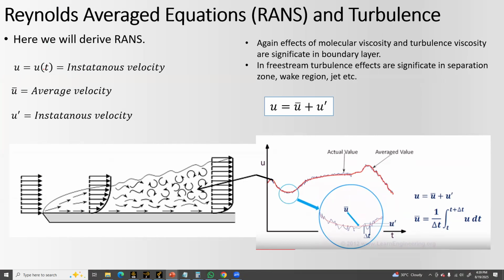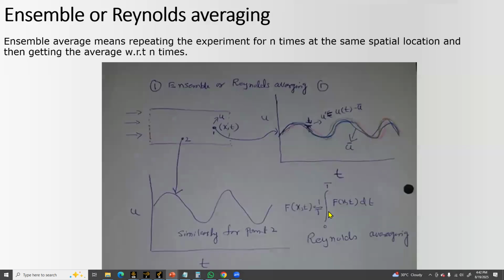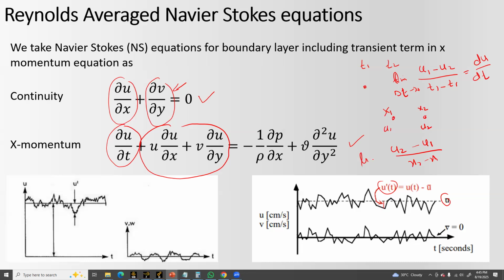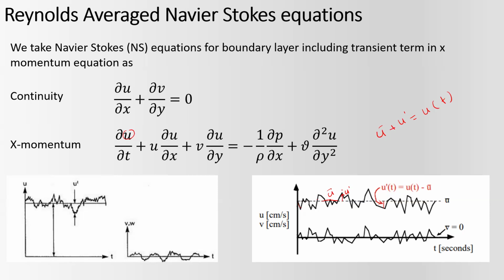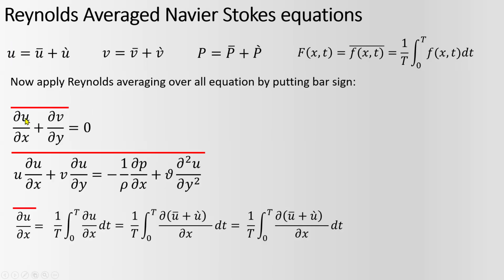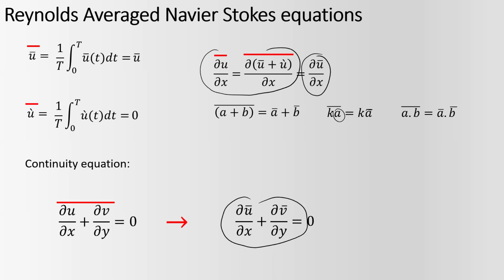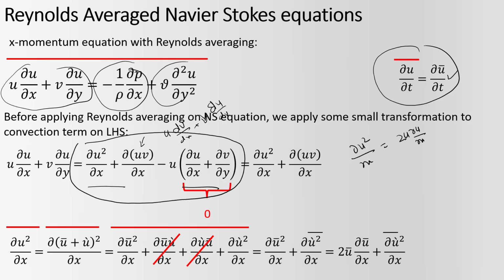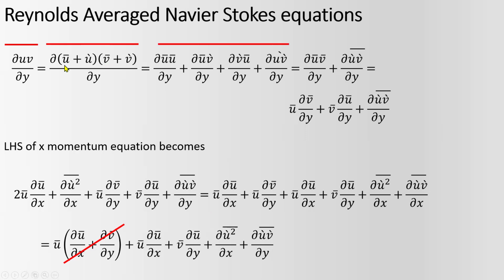Turbulence modeling 1